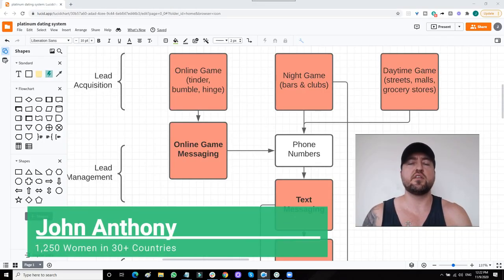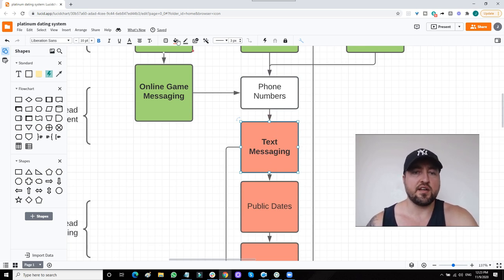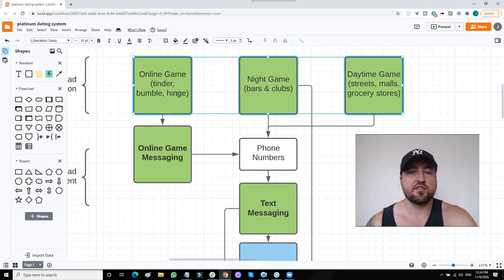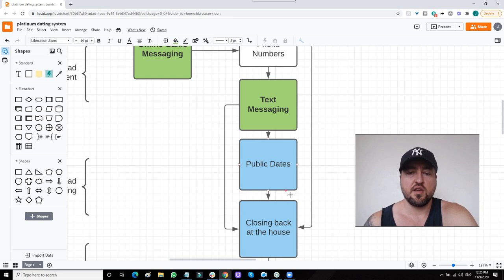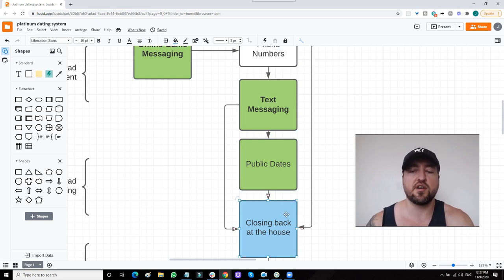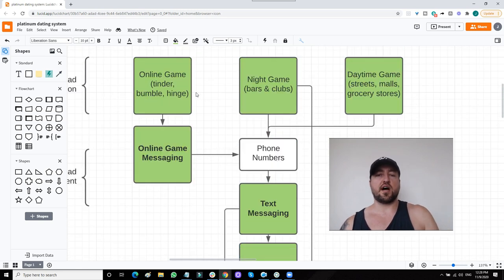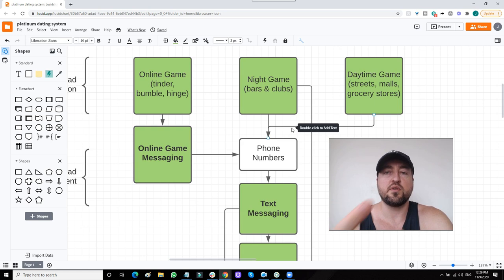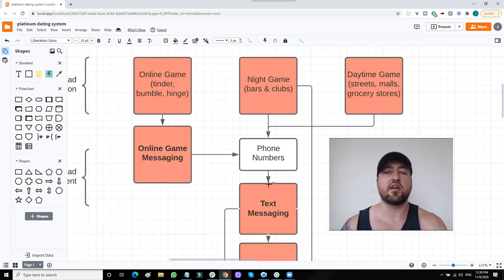How to Get Results After Fixing Your Leadflow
Dating coach teaches you exactly what to do to fix the number of girls you close